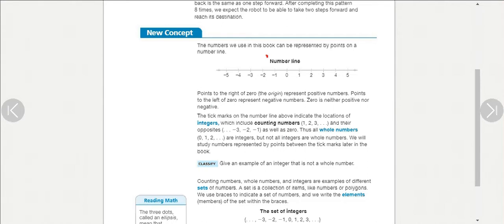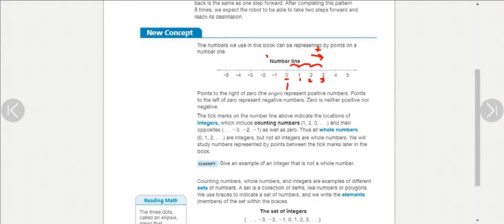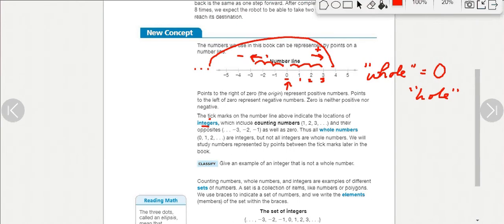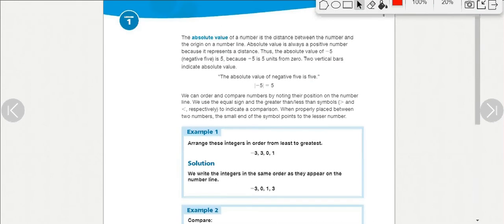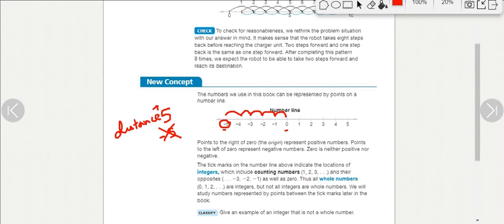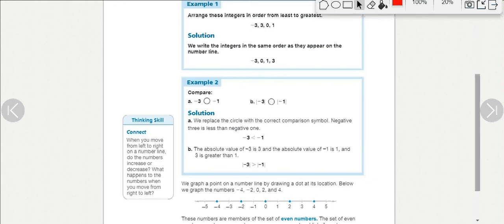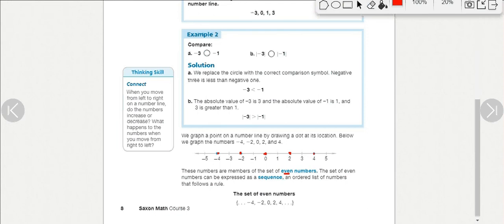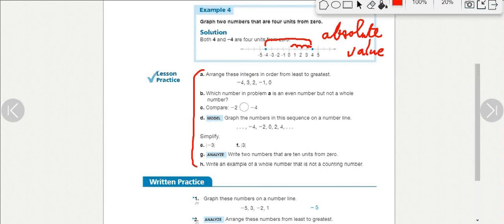Number Line: Comparing & Ordering Integers - Course 3 Math Lesson 1